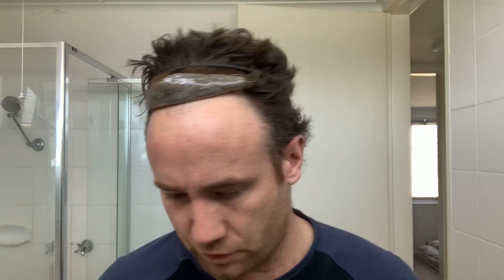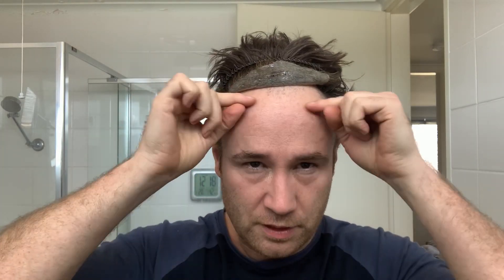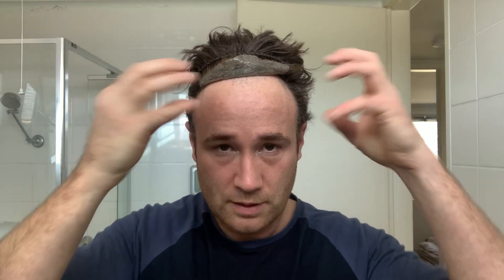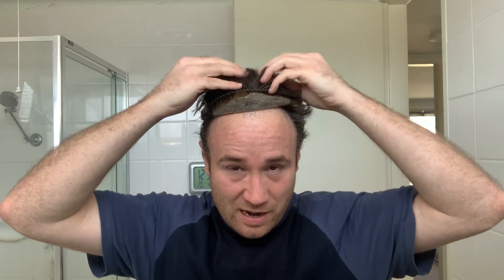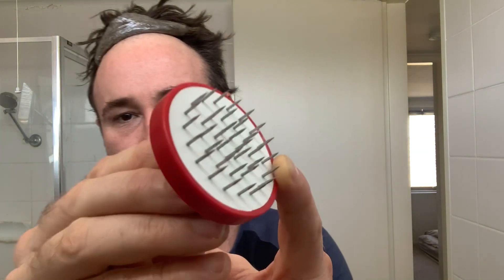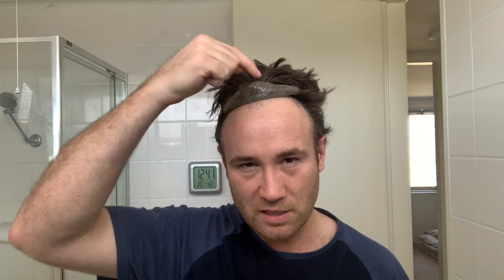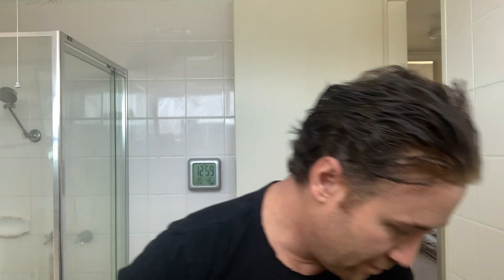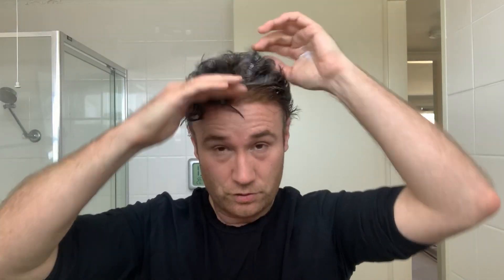Let's talk about Adhesives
In this episode, I try to figure out how to get the best hold and talk about things that are less effective.

Stick on Hair is a channel dedicated to bald people who choose to have a full head of hair again.